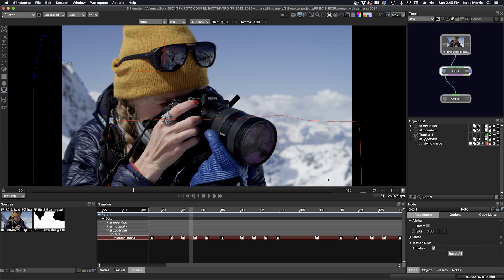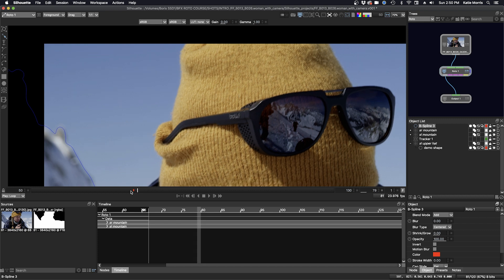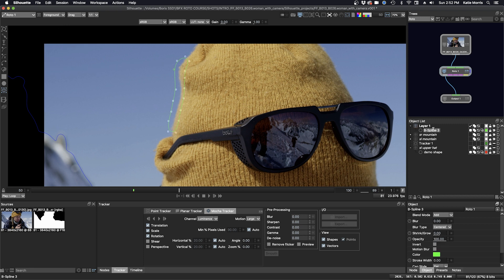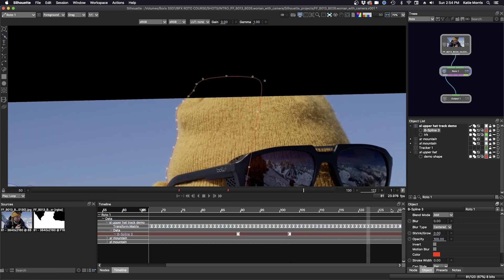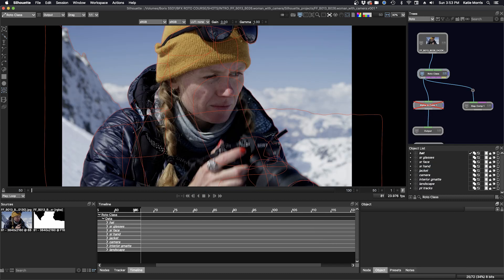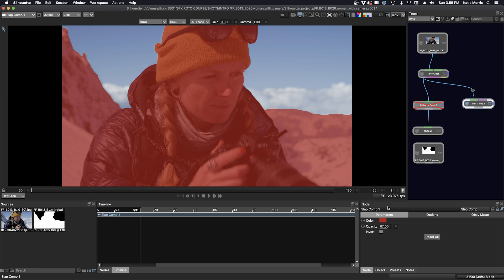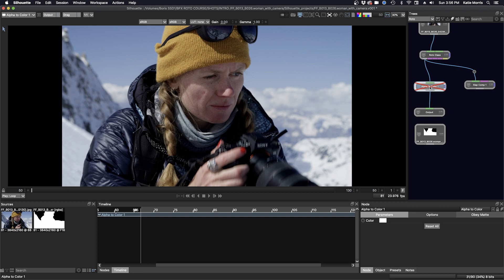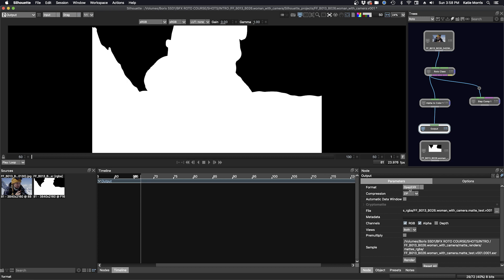Silhouette Essentials Roto - 01I Hard Edge Finishing [Boris FX rotoscoping]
This is the free version of Silhouette Essentials - Roto with Katie Morris, digital VFX artist and trainer.  In the final section for this shot, we continue the focus on motion tracking with the Mocha Planar Tracker.  We compare the results between manual tracking and the planar tracked shape, and discuss which one gives the better, faster result.

We then look at the finished project and see how to organize, color and export these from Silhouette into other software. This is also the first look we get at the Output node in this course.

Chapter List
00:11 Planar Tracking
04:15 The Finished Project
04:35 Recoloring all shapes
05:39 Exporting Shapes from Silhouette
06:57 Quick Look at the Output Node